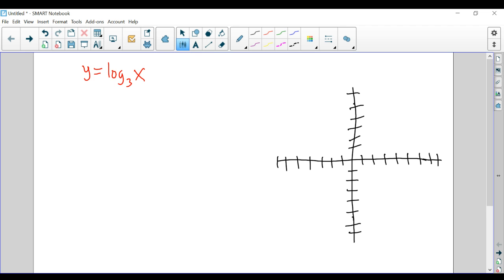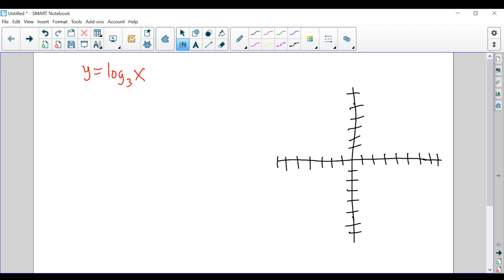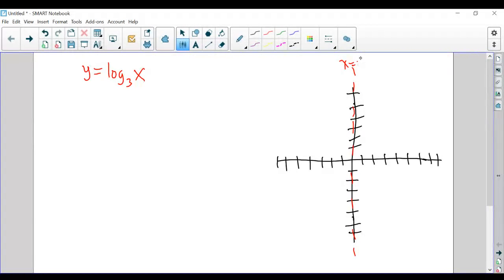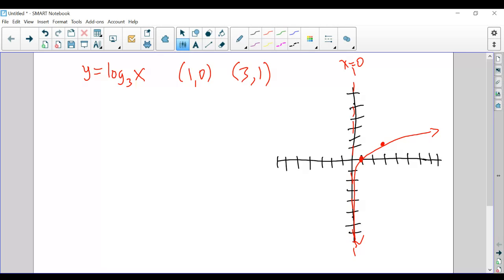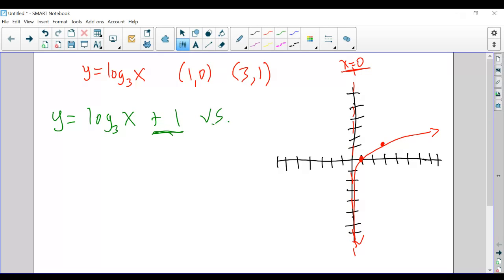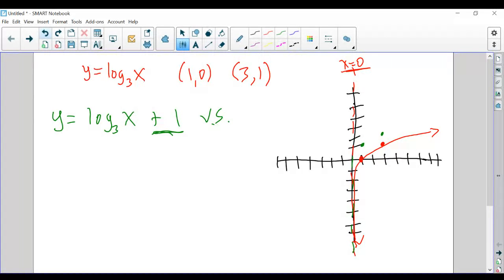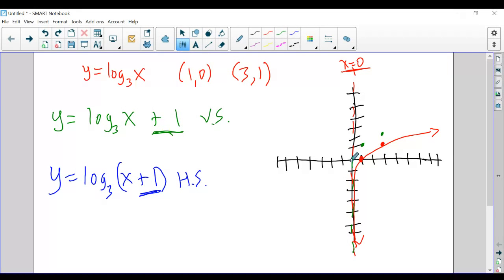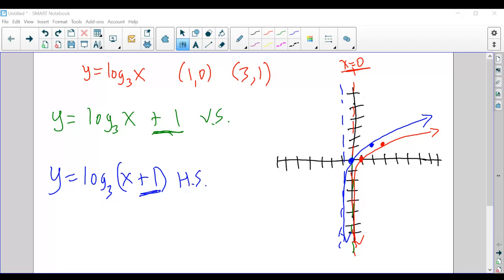Graph Logs Example